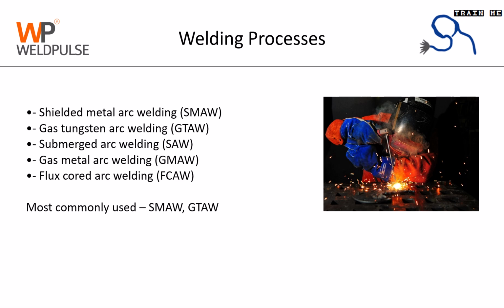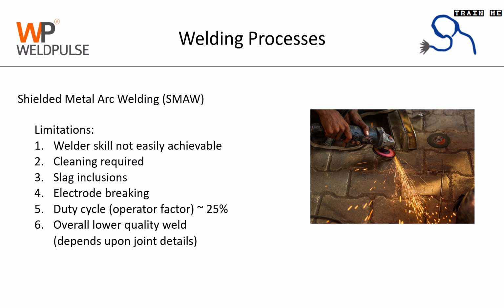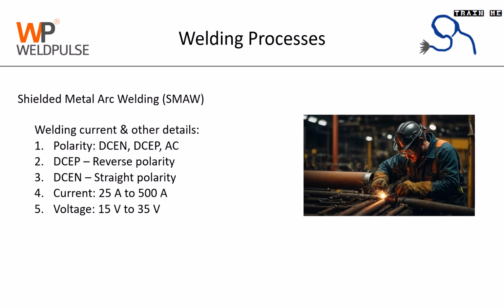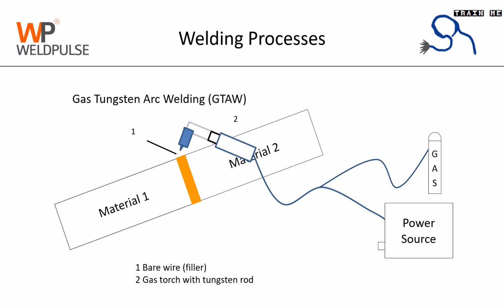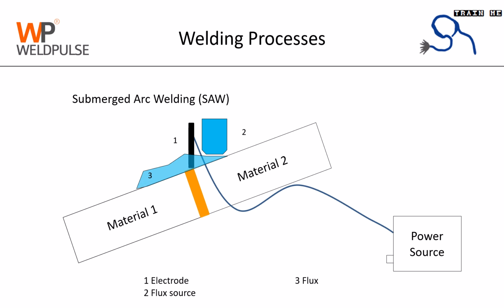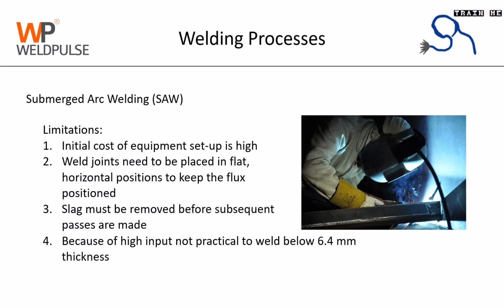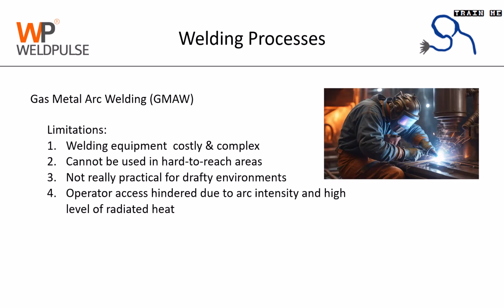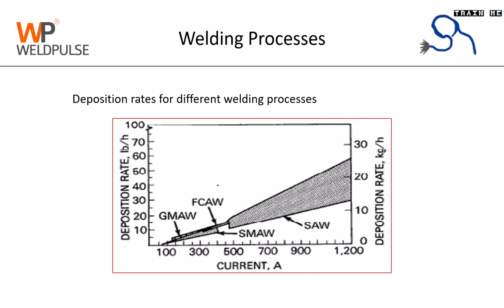Welding Processes - TrainMe! - WeldPulse Software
This video is part of TrainMe! module of WeldPulse software and describes about the welding processes precisely.